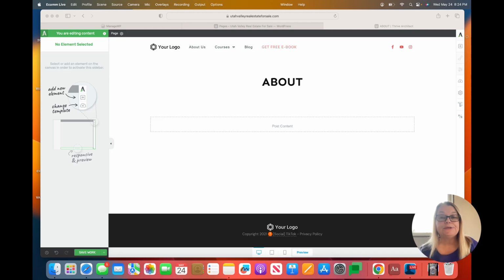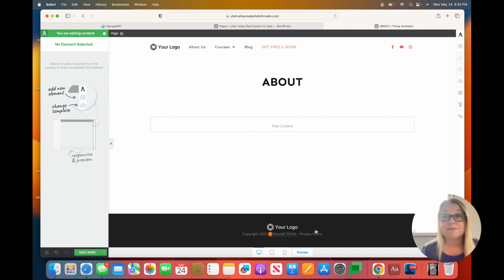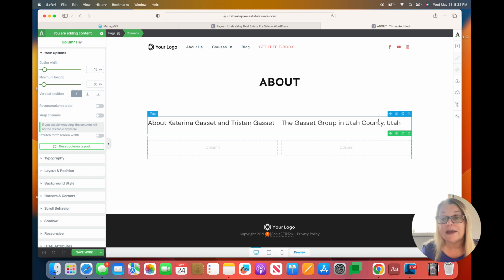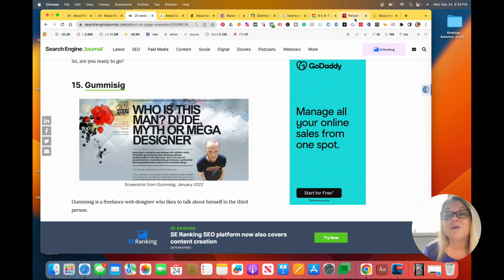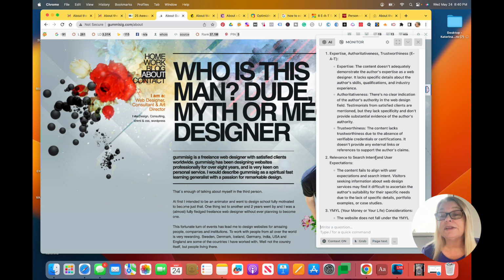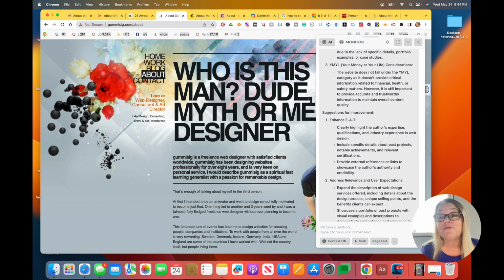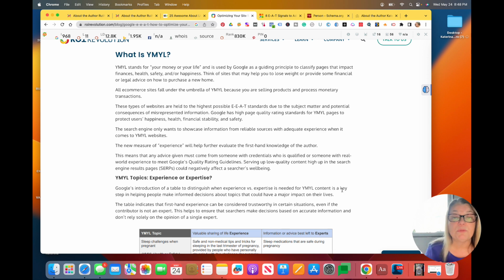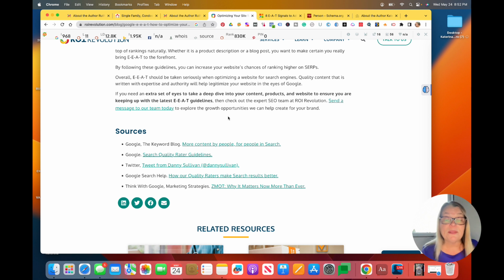111: The Perfect About Page Use Thrive Themes & Establish EEAT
🔥In this video I teach you how to build your Thrive Themes ABOUT page for your Wordpress website. This is a page most people ignore or just slap a photo on and a one line bio. Don't make this mistake! Watch and find out why and what to do!

Timestamps
00:00 Introduction
00:22 About Page
05:35 Adding a Logo
07:06 Edit Content in the About Page
10:14 Adding A Personal Journey in the About Page
10:44 Add Call To Action
11:09 Testimonials
11:23 Ads
11:39 Embedding Google Map